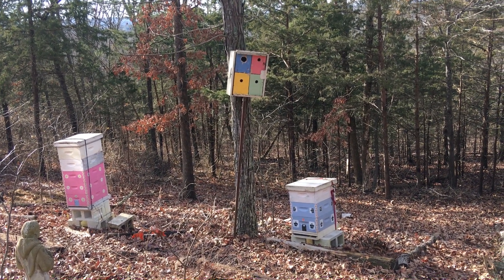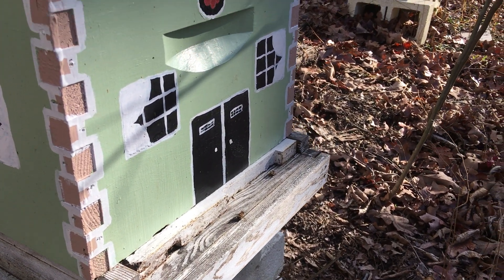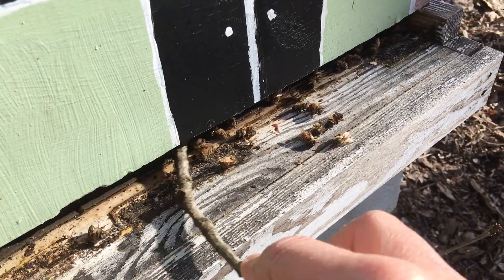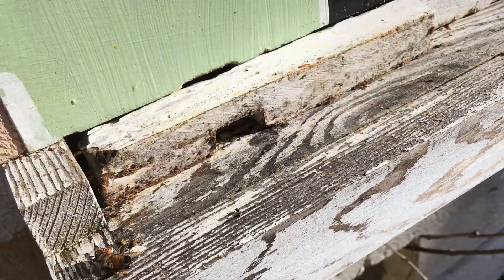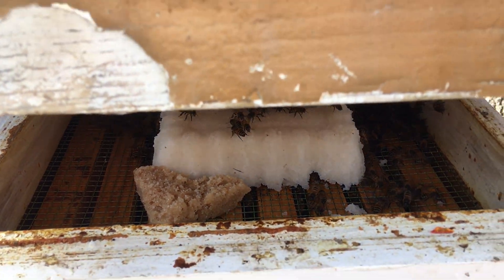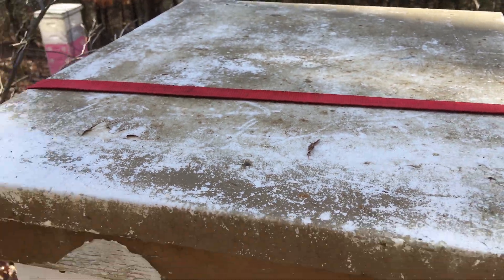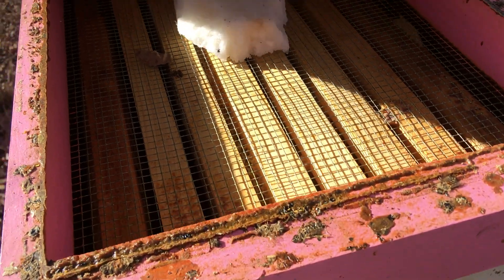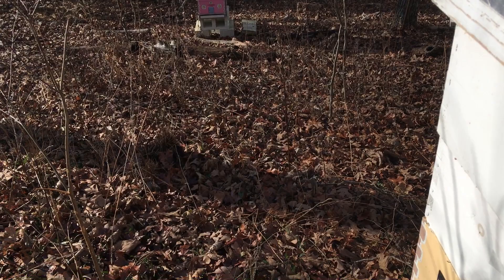Jan. 5 2021 Hive Check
Charlotte Ekker Wiggins checks two of her hives for winter food stores January 5, 2021 at her Missouri apiary.